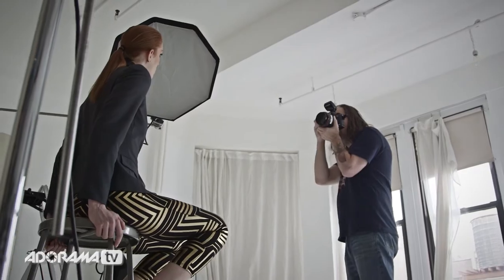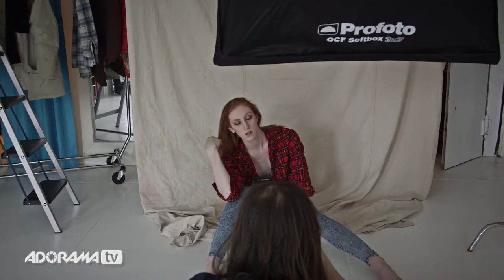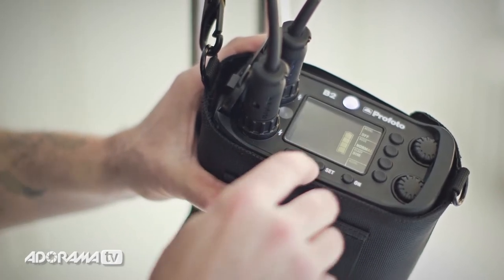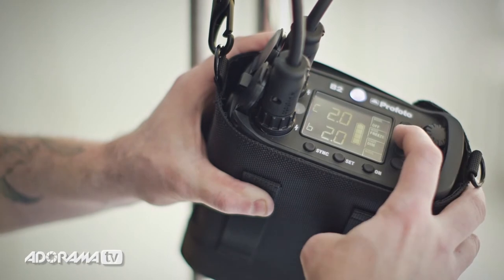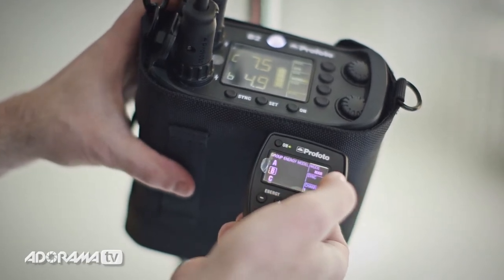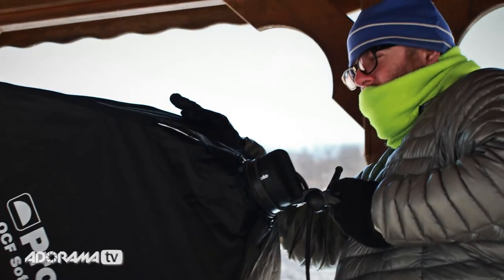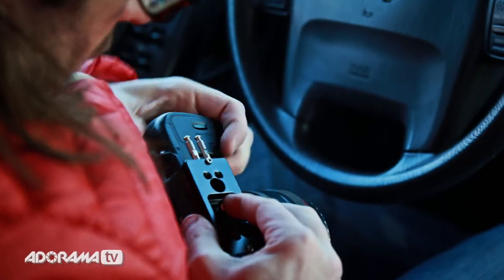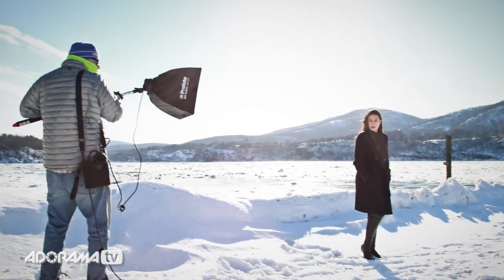Profoto B2 Hands